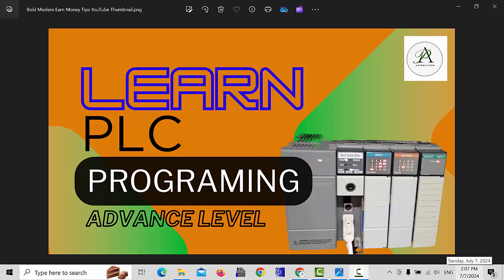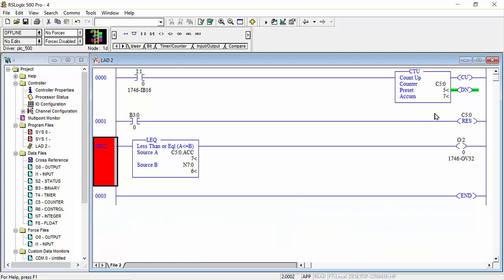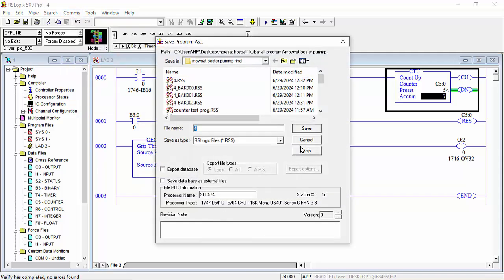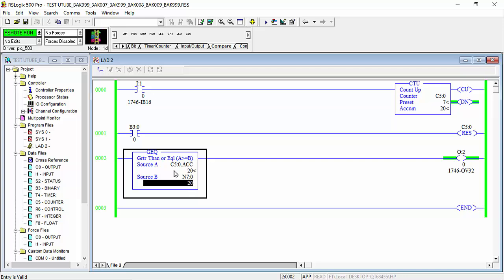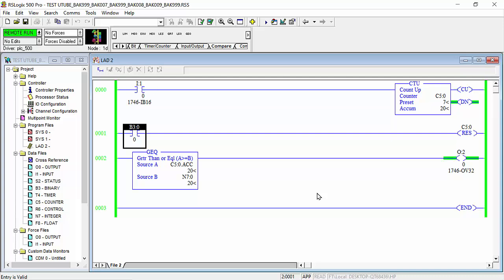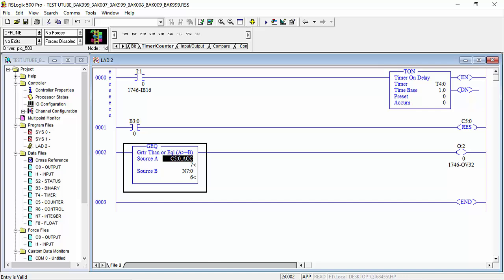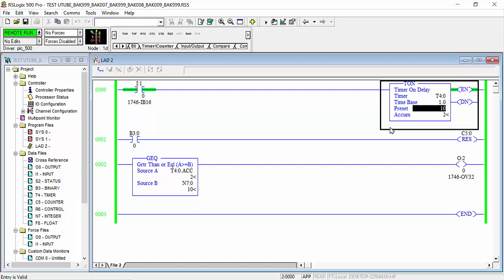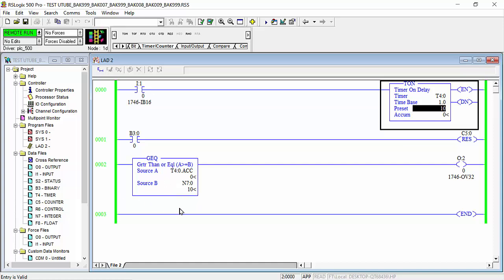how can use greater than or equal command in allen-bradley plc